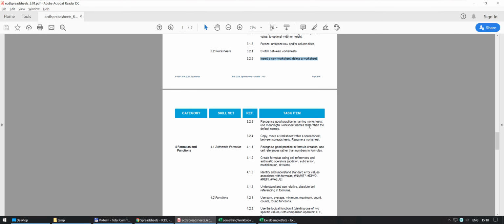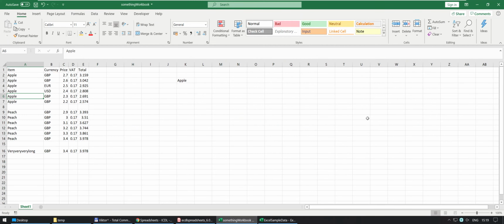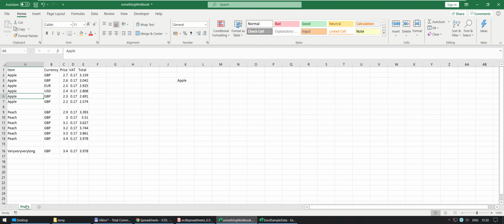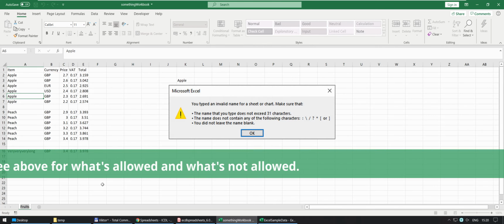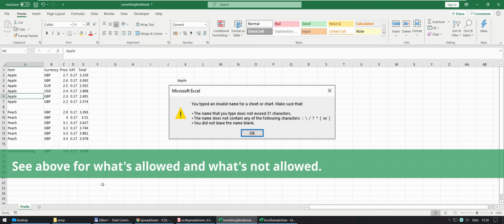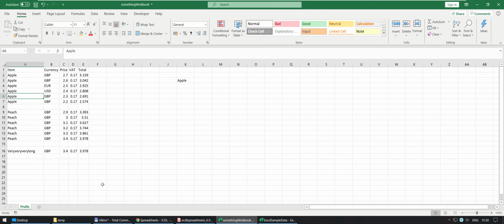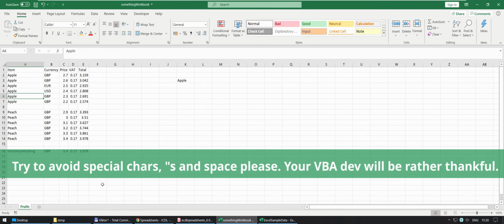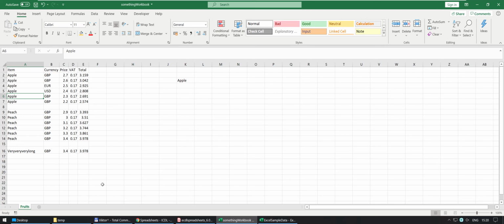Excel Beginners (ECDL) 3.2.3 - Renaming Worksheets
ECDL Excel Basics - 3 Managing Worksheets - 3.2 Worksheets  - 3.2.3 Recognise good practice in naming worksheets: use meaningful worksheet names rather than the default names.